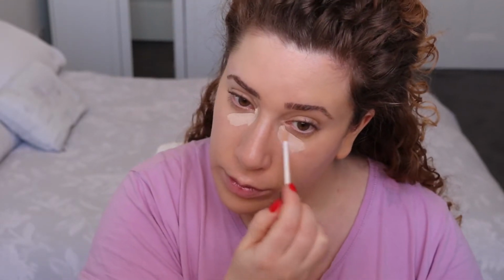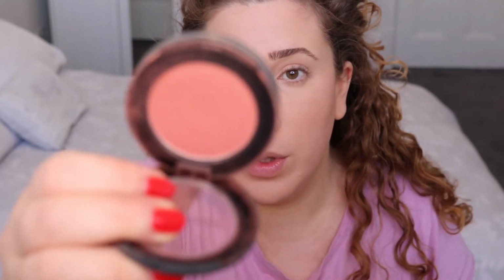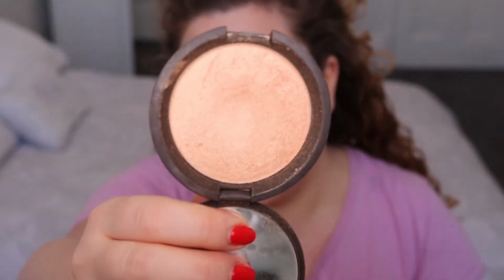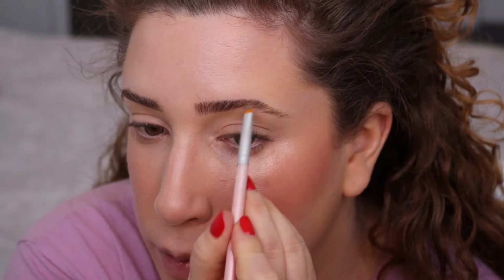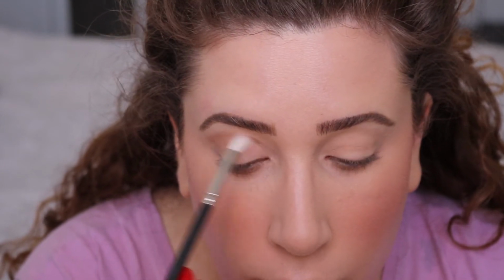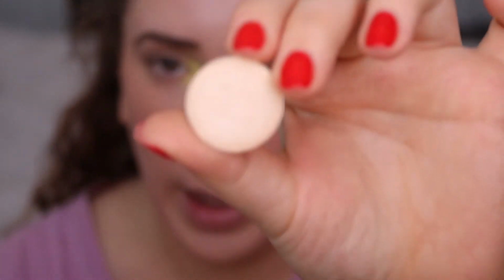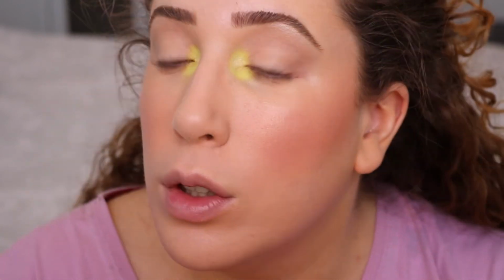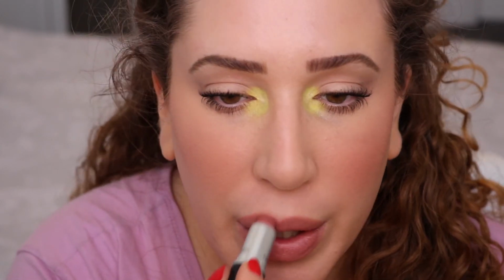Bright Eyes Makeup Tutorial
Hi everyone!
xx